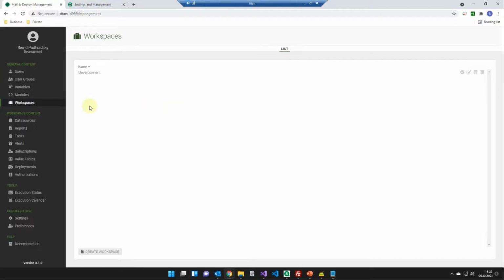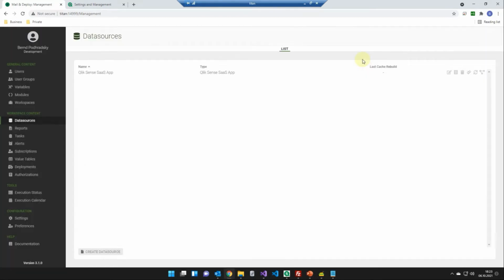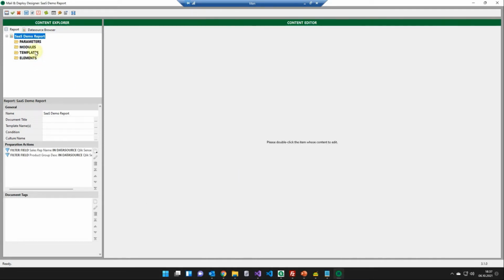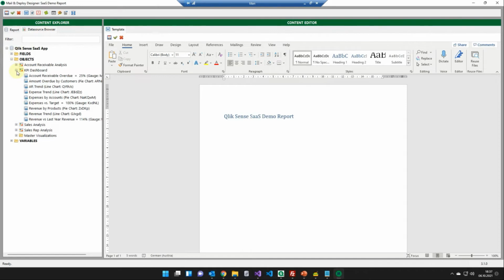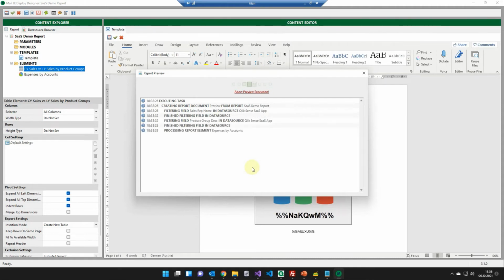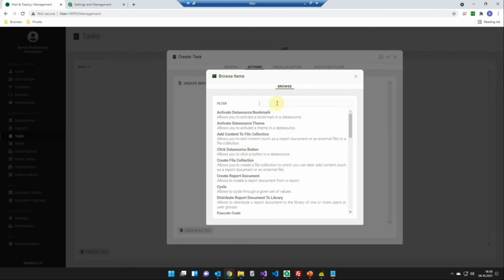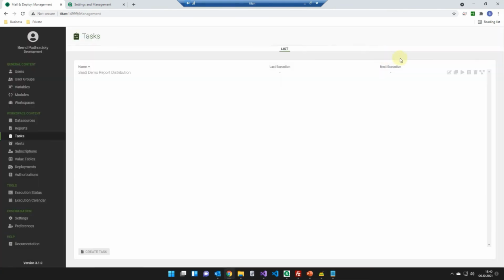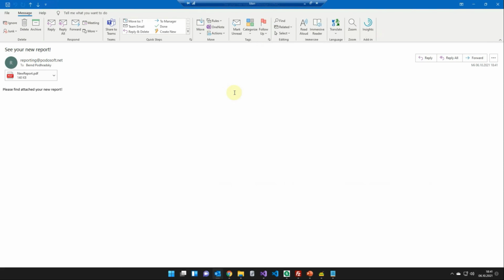Feature Insights I Mail & Deploy works with Qlik Sense SaaS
Mail & Deploy can connect to Qlik Sense® SaaS and therefore extends the company’s current enterprise-grade reporting tool integration capabilities to the cloud environment.

With Mail & Deploy you can easily create and deploy your Qlik reports and have the same robust functionality in the cloud as on on-premises servers.

In this video, we will demonstrate how Mail & Deploy integrates with Qlik Sense SaaS and how you can build reports using Apps published in your SaaS environment.

First, you have to create an API key for Qlik Sense SaaS which you will use to connect Mail & Deploy.
In Mail & Deploy you can then create a new data source and pick the Qlik Sense SaaS app type. Enter a name for the data source the URL of your Qlik Sense SaaS environment and the API key you have previously created. Then click the refresh button to get a list of all available apps. Pick the one you want to connect the data source to and save. You can now use that data source just like you would use a Qlik Sense on-premise app or a QlikView document.

Start creating beautiful reports based on your Qlik Sense SaaS app today. to get more information or schedule a free demo.

▬ STAY UP-TO-DATE! ▬